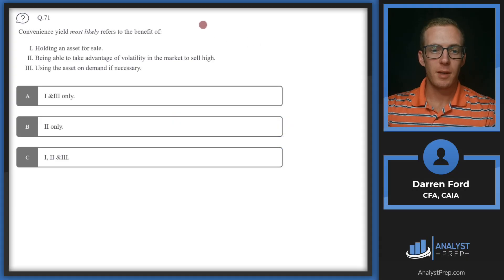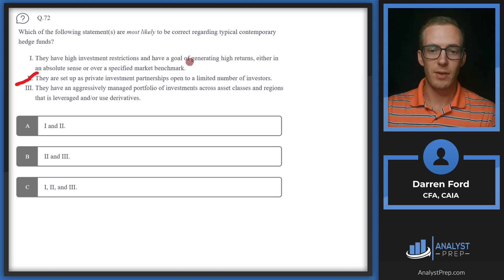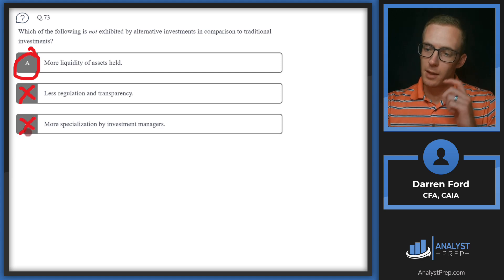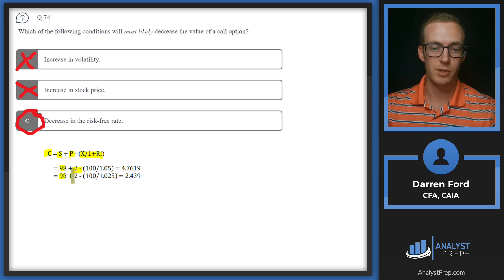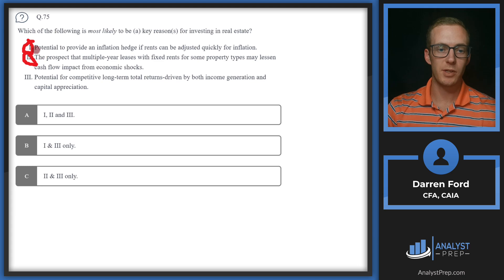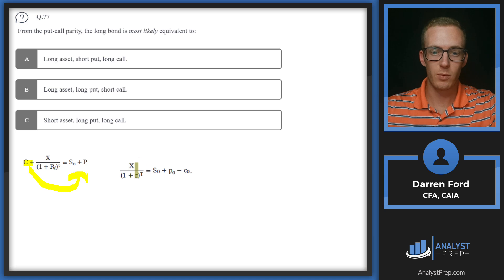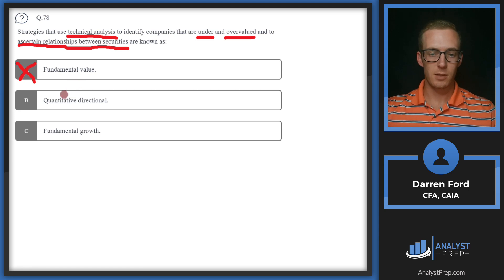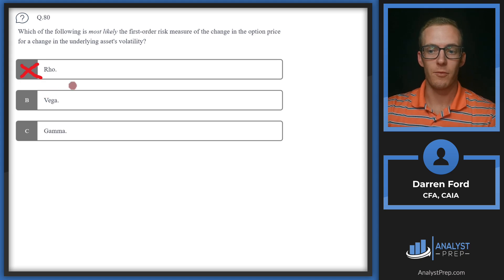Mock Exam 1B – Question 71 - 80 | CFA® Level I Exam Preparation | AnalystPrep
Get ready for the CFA® Level I exam with AnalystPrep's Mock Exam #1! This video covers 10 questions, focusing on key sections of the CFA® curriculum: Ethical and Professional Standards, Quantitative Methods, Economics, and Financial Statement Analysis. Practice answering questions under real exam conditions and gain valuable insights into these critical topics.

🔍 What to expect:

 - 10 challenging multiple-choice questions
 - Topics covered: Corporate Issuers, Equity Investments, Fixed Income, Derivatives, Alternative Investments, and Portfolio Management